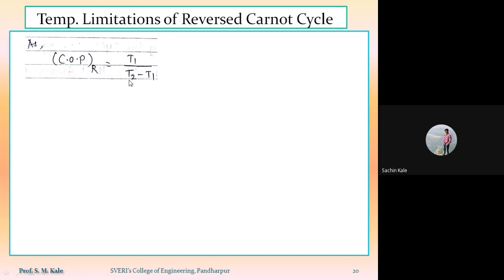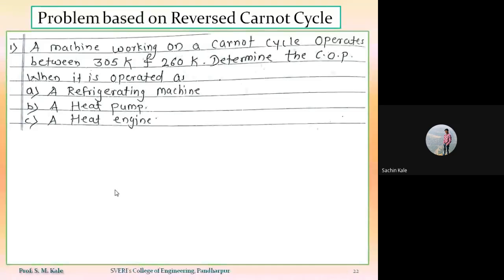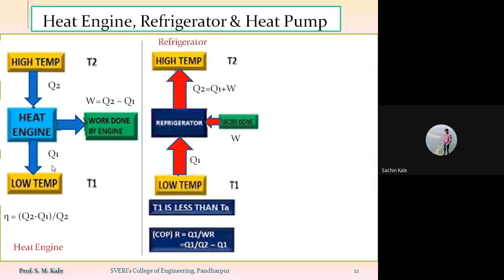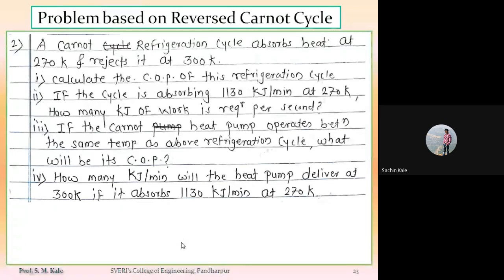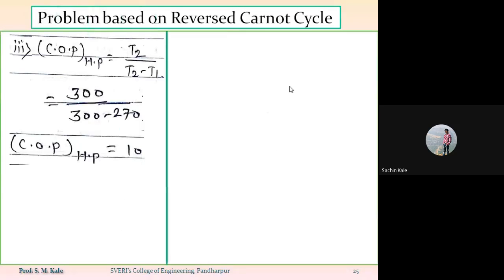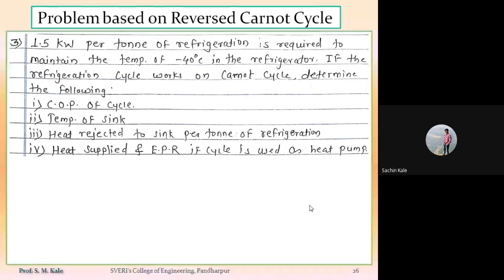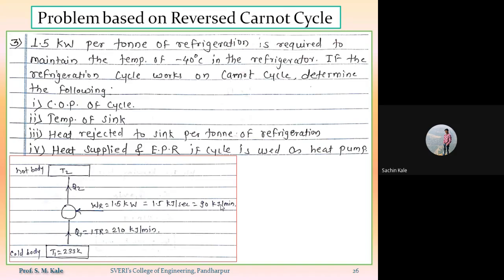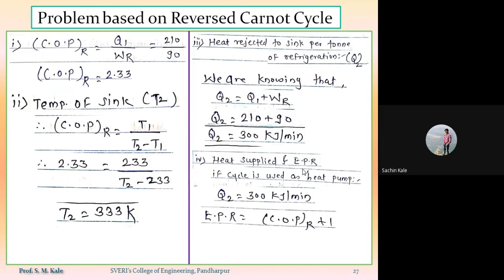ryu-gipe-eym (2020-07-20 at 03:53 GMT-7)